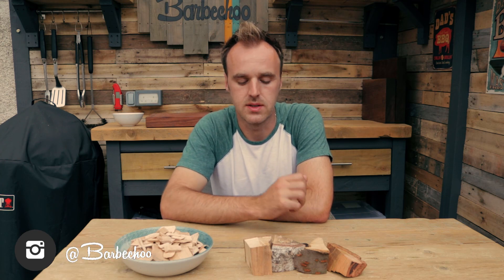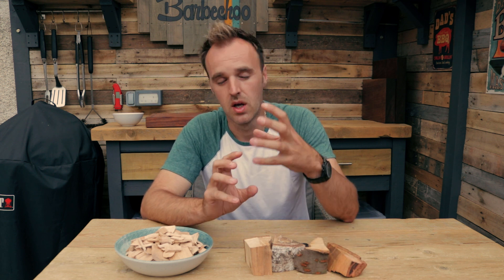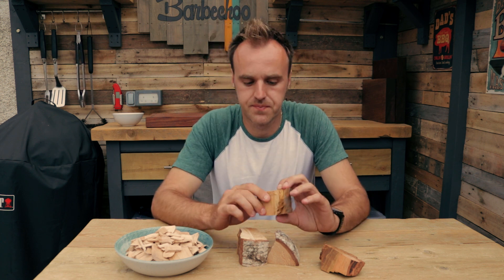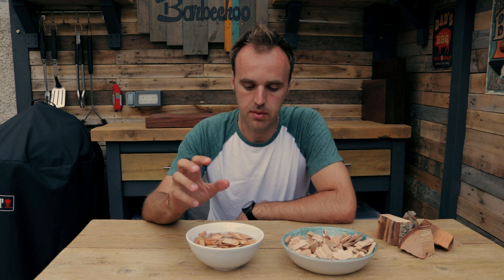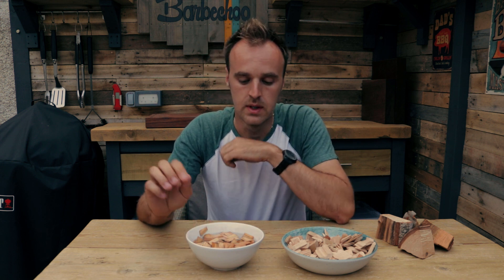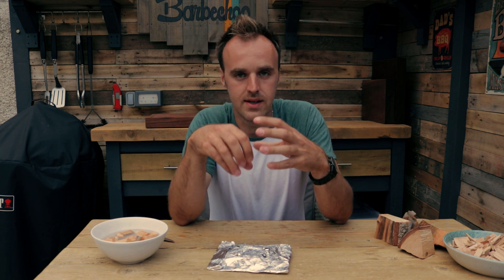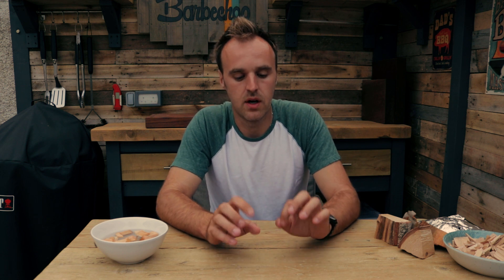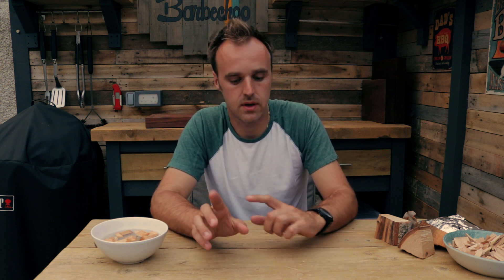SMOKING WOODS and how to use them on your BBQ - BBQ Know How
In this weeks episode we are talking about how you can use wood to give your food a great smokey flavour. We talk about wood chips vs wood chunks and how you would smoke on a charcoal or gas bbq

---x---

---x---

The Bluetooth THERMOMETER I always use